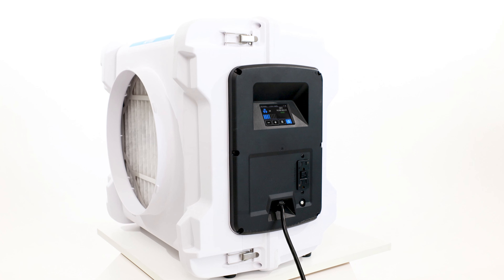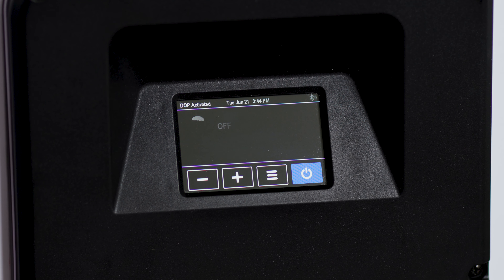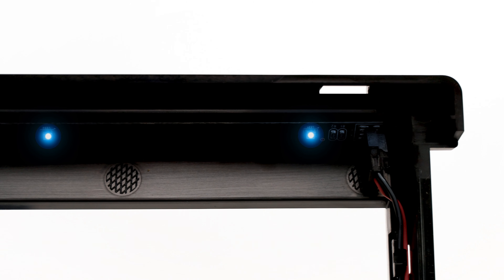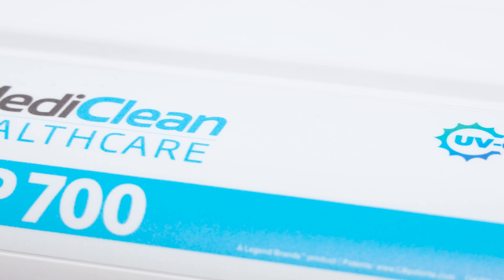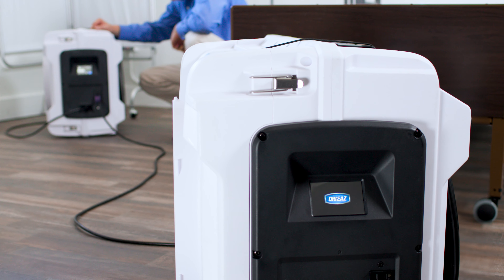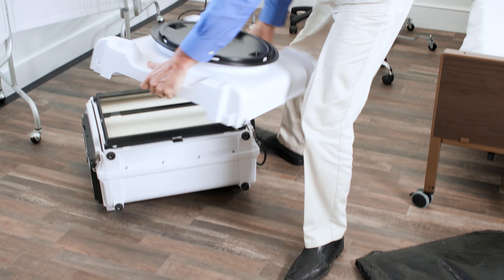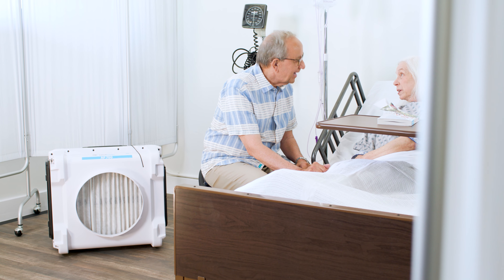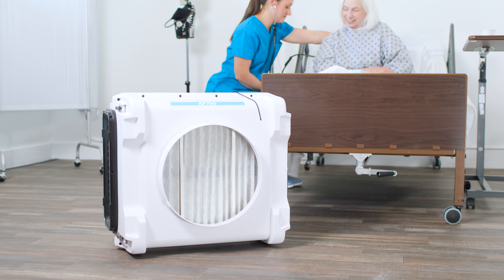AP 700 Medical-Grade Air Purifier for Hospitals and Senior Living Homes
The MediClean AP 700 air purifier is designed for healthcare environments like hospitals, senior living homes and other care facilities. This air scrubber helps contain the spread of airborne diseases, dust, fumes and other harmful particulates utilizing DOP compliant True HEPA filtration and UV-C technology. The UV lighting is uniquely positioned on the inlet of the filter for far greater exposure times and a substantially more effective process than other UV air purifiers, while antimicrobial infused in the unit's housing helps inhibit the growth of bacteria and mildew on its surface, making the unit safer for handling and maintenance. Use the AP 700 with an activated carbon filter to remove airborne smoke and noxious odors and fumes. Best of all for facility managers, the Dri-Eaz Command Center Pro dashboard and app enable remote monitoring and control of all the units across your facilities (available in Apple and Google Play stores).

The AP 700 produces unparalleled performance for cleaner air and is built to withstand the rigors of healthcare environments. Designed, assembled and supported in the Legend Brands' Burlington, WA, plant where market-leading Dri-Eaz air scrubbers and dehumidifiers are built.